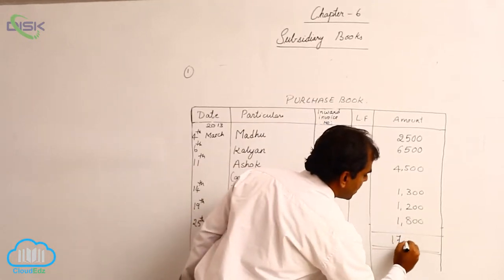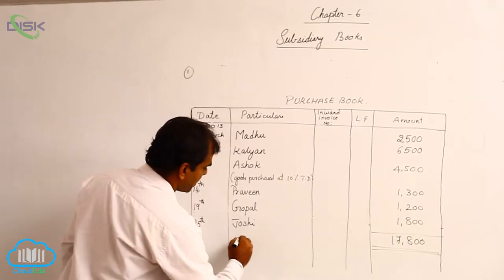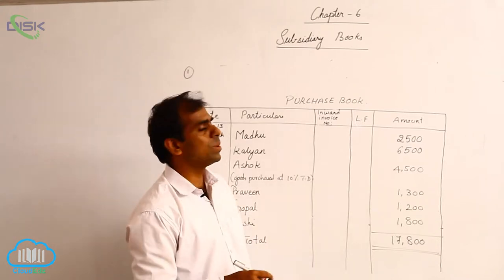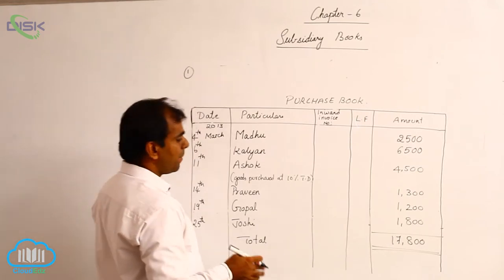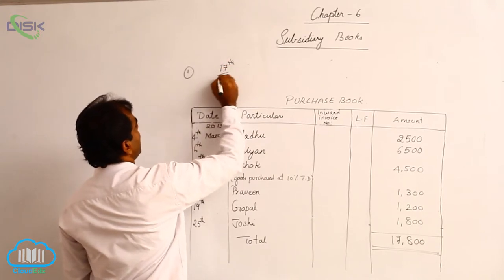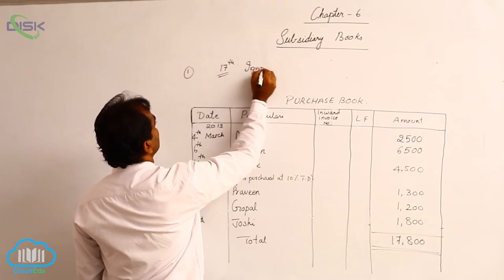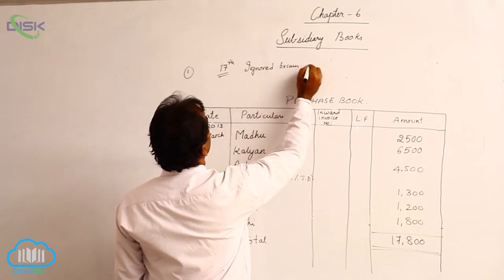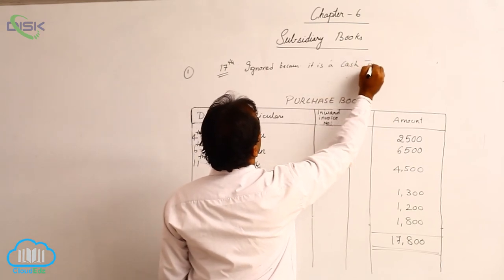Subsidiary Books || Types of Subsidiary Books || Problem 1b || Disk Telangana